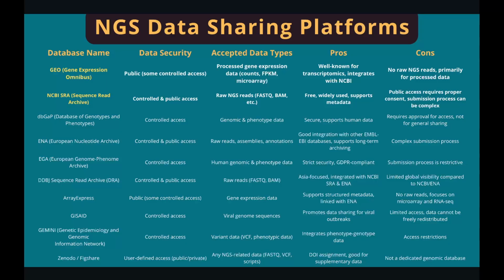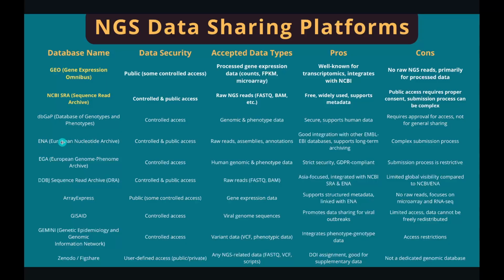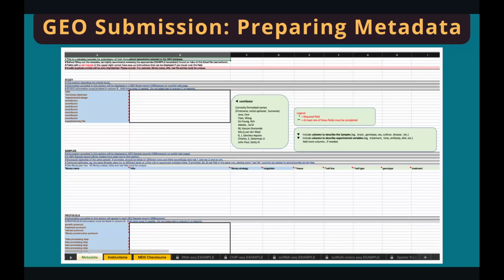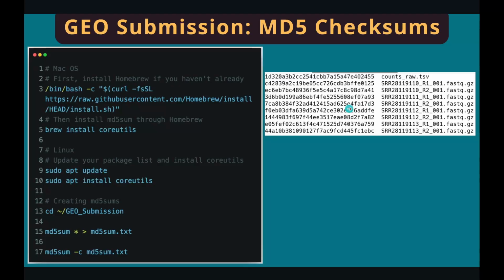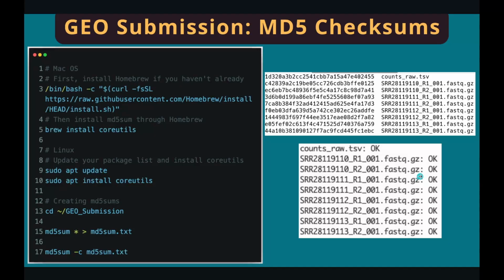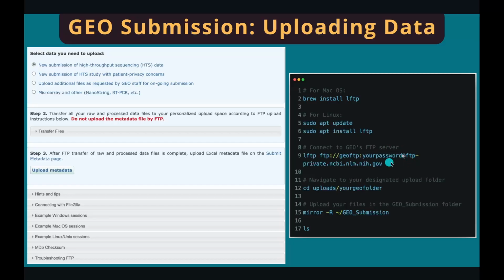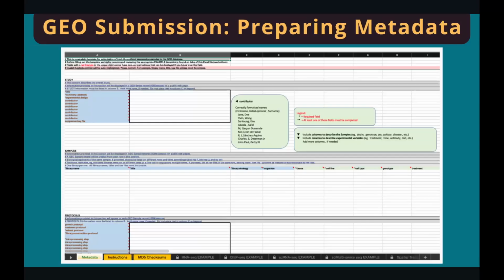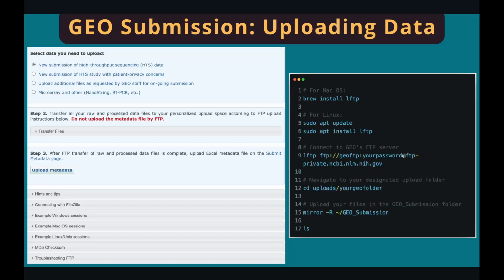Submit NGS Data to NCBI GEO: Step-by-Step Guide for Beginners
Submit your RNA-seq data to NCBI GEO for publication! Step-by-step guide to uploading FASTQ files, processed count matrices, and metadata - required by most scientific journals for data sharing.

⏱️ TIMESTAMPS:
0:00 - Introduction to NGS Data Sharing Platforms
3:10 - Preparing Metadata for GEO Submission
5:03 - Generating MD5 checksums
7:30 - Uploading Your Data to GEO

🔬 WHAT YOU'LL LEARN:
✅ Create NCBI account and access credentials
✅ Prepare metadata spreadsheet correctly
✅ Generate MD5 checksums for file integrity
✅ Upload files via FTP (FileZilla or lftp)
✅ Set data release dates
✅ Generate reviewer access tokens
✅ Troubleshoot common submission errors

📋 REQUIRED FILES:
1. Raw FASTQ files (gzip compressed)
2. Processed count matrix (gene expression)
3. Metadata spreadsheet (samples & methods)
4. MD5 checksum file
5. Experimental protocol description

🔧 TOOLS NEEDED:
- FileZilla or lftp - FTP file transfer
- md5sum - checksum generation (Mac/Linux)
- GEO metadata template (Excel)
- NCBI account (free)

💡 WHY SUBMIT TO GEO?
→ Required by most journals before publication
→ Enables reproducibility and validation
→ Increases research visibility and citations
→ Integrates with NCBI SRA, PubMed, RefSeq

📊 METADATA PREPARATION:
- Sample names and descriptions
- Experimental groups and conditions
- Sequencing platform and parameters
- Library preparation protocol
- Data processing pipeline details

🎯 KEY STEPS:
1. Download metadata template from GEO
2. Fill in sample information (use examples as guide)
3. Generate MD5 checksums (md5sum command)
4. Upload files via FTP to your assigned folder
5. Submit metadata through web interface
6. Set release date aligned with publication

💻 FTP UPLOAD METHODS:
- FileZilla (graphical interface, beginner-friendly)
- lftp (command-line, faster for large datasets)
- Upload order: FASTQ → count matrix → MD5 → metadata

⚠️ COMMON MISTAKES TO AVOID:
→ Uploading uncompressed files (use gzip!)
→ Missing required metadata fields
→ Incorrect file naming conventions
→ MD5 checksum mismatches
→ Not using personal Google account (use permanent email!)